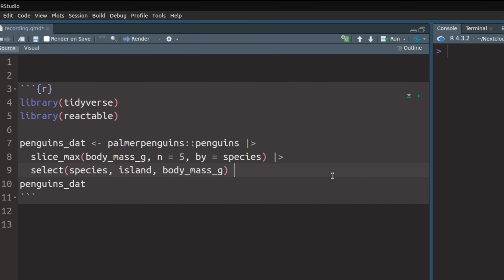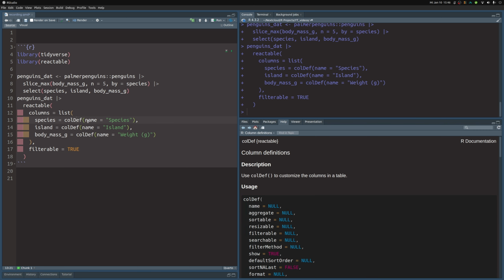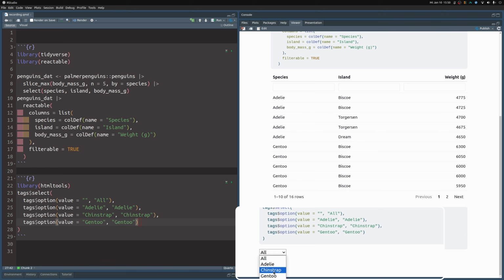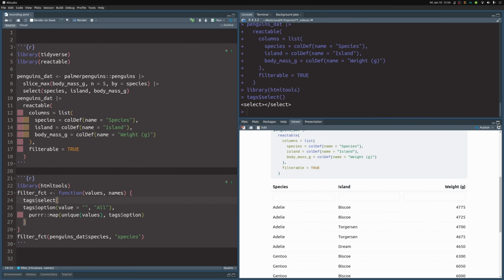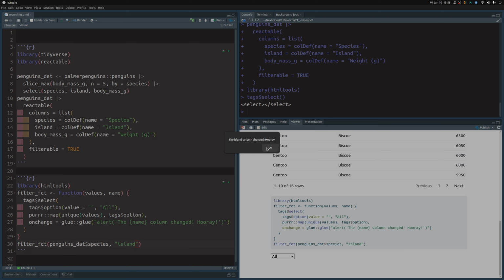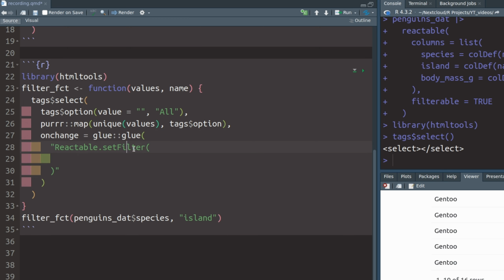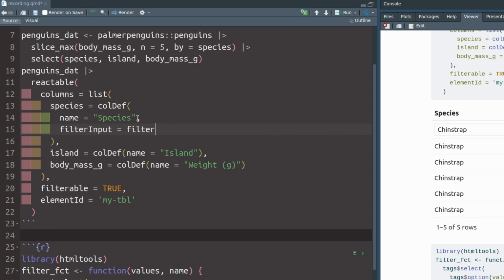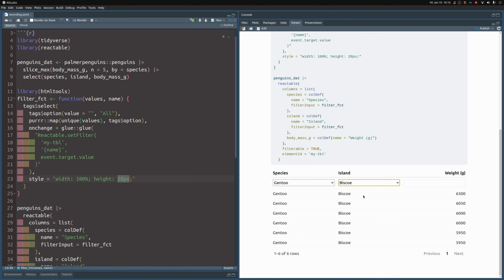How to Use Dropdown Menus in Tables With R | Step-By-Step Tutorial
Interactive tables are a great way to present information to your reader. With the {reactable} package it's pretty easy to create such tables. In this video, I show you how that works and we even learn a tiny bit of JavaScript to create dropdown menus for our tables.

BLOG POST
You can find all of the code for this video